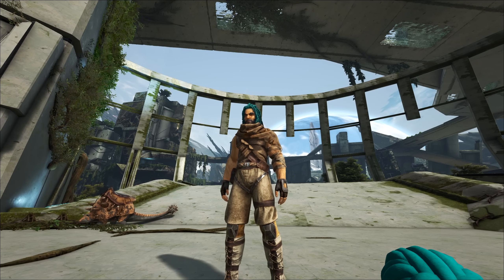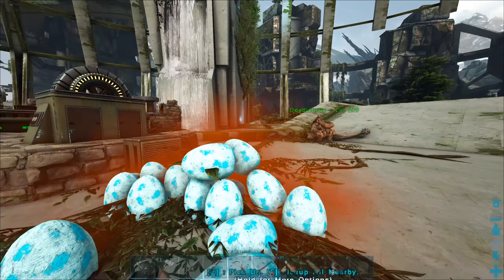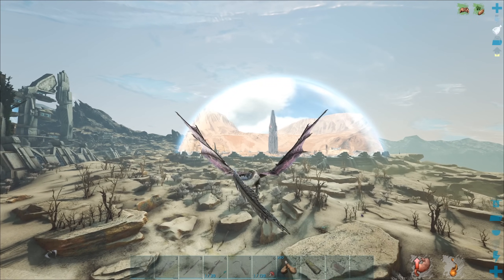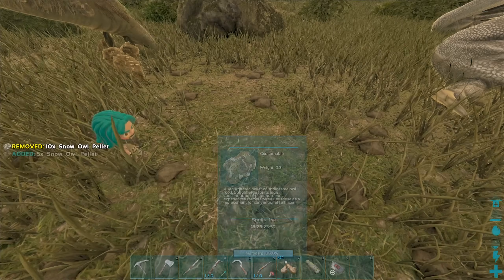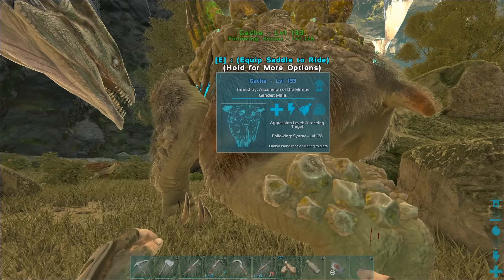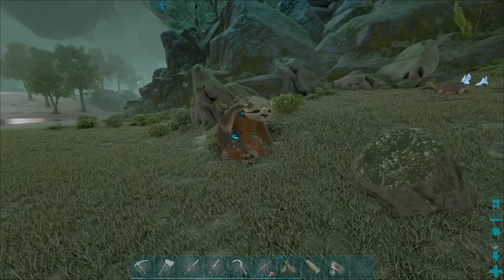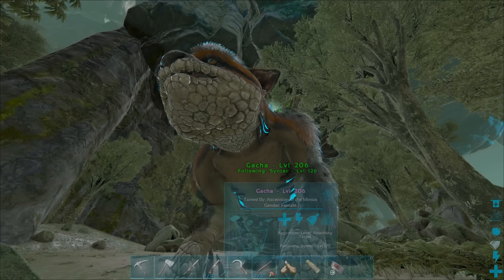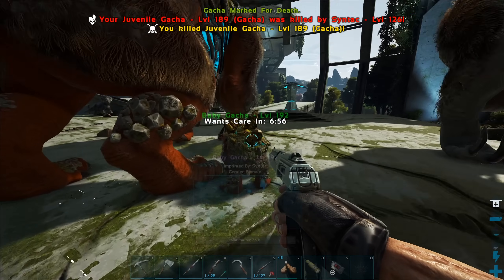THE BEST CREATURE TO TAME ON EXTINCTION! TAMING GACHAS FOR LOOT! - Ultimate Ark [E83 - Extinction]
THE BEST CREATURE TO TAME ON EXTINCTION! TAMING GACHAS FOR LOOT! - Ultimate Ark [E83 - Extinction] W/ SYNTAC